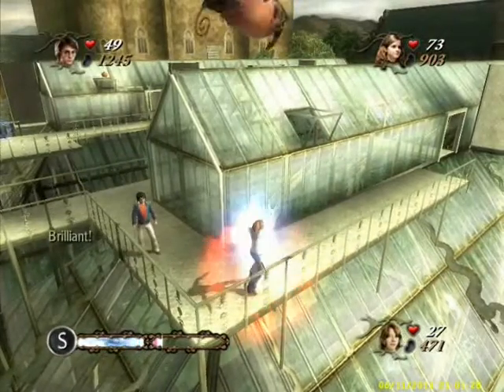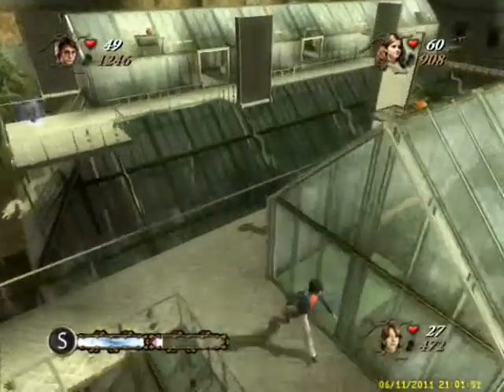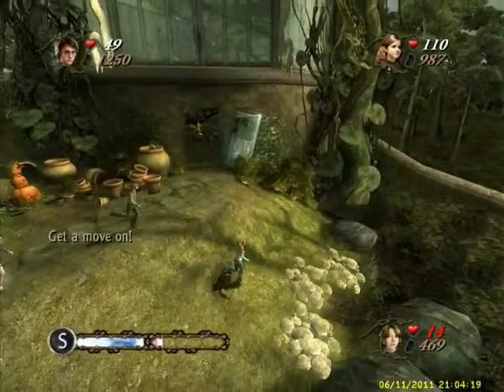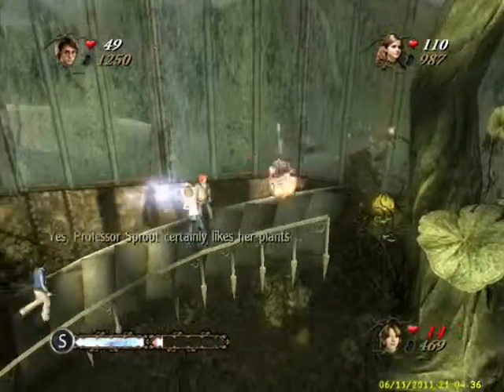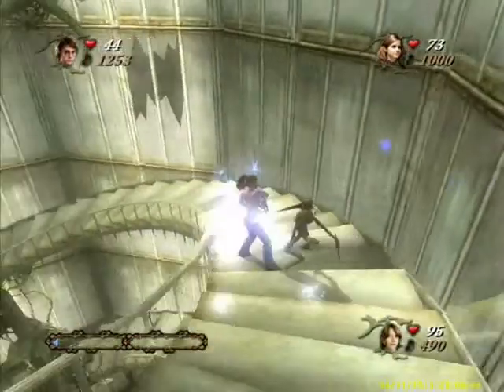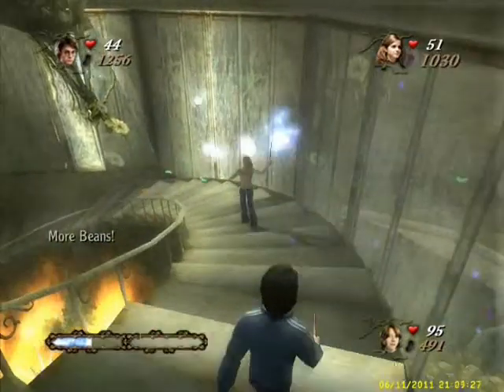Harry Potter and the Goblet of Fire Playthrough Part 11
While this is uploading, nobody has watched Part 10 yet. You see, getting people to watch these videos is only half of the fun. Wrestling with the computer, the modem, the recorder, the editor, the microphone, and the local power grid is also quite fun. For me, anyway. Writing these long-winded descriptions that nobody gives a darn about can also be entertaining.